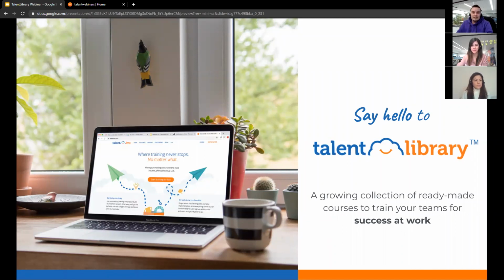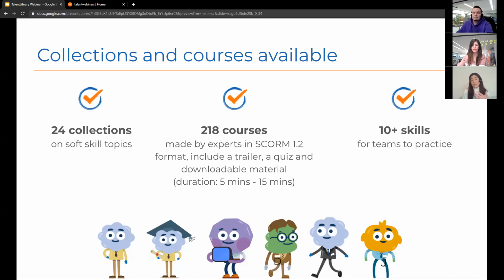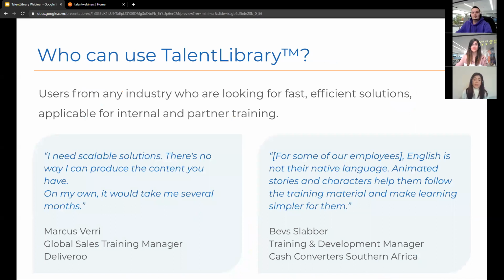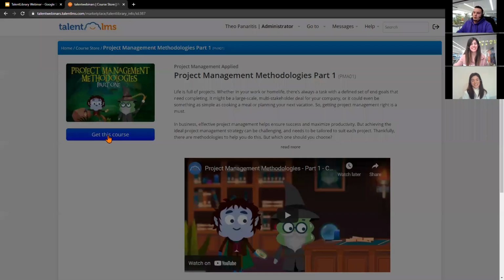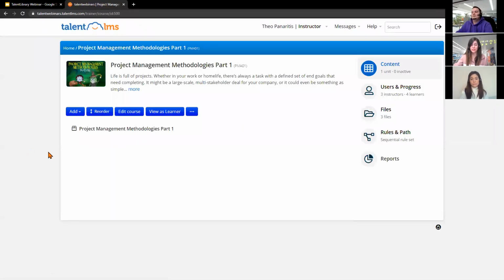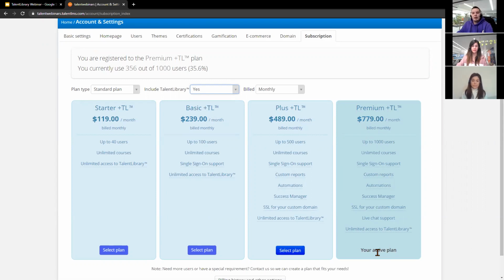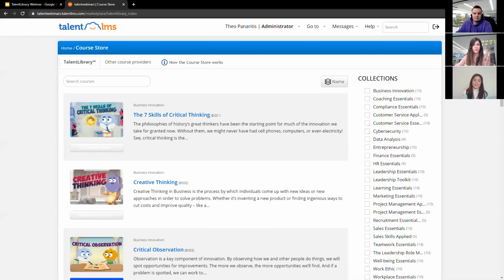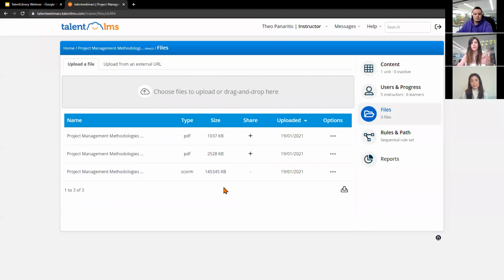Introducing : TalentLibrary™, ready-made courses by TalentLMS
As part of our Mastering TalentLMS webinar series, a series created to give you your best shot at training success, this session will show you how to use TalentLibrary to deliver more engaging training for your learners.

Specifically, you’ll learn:
- What TalentLibrary™ is
- The types of courses and collections available